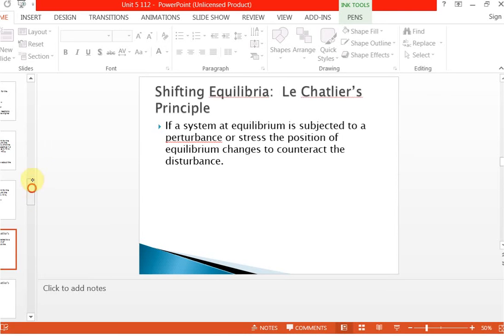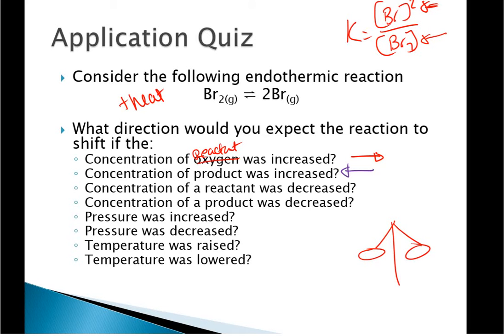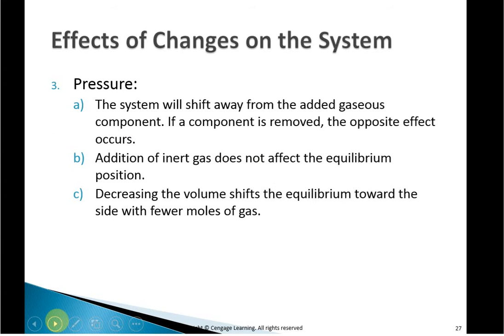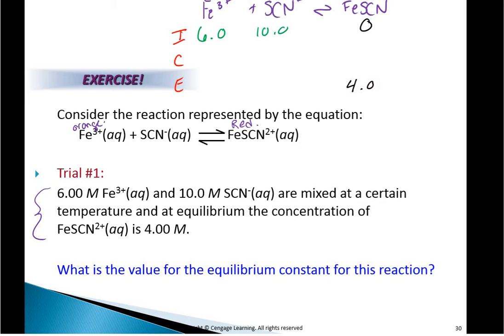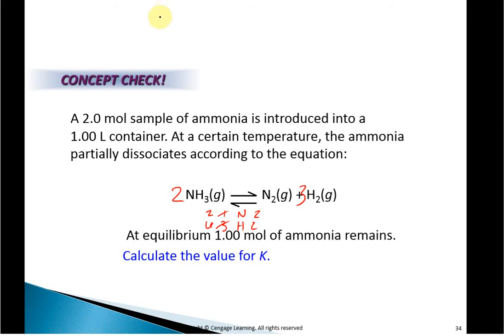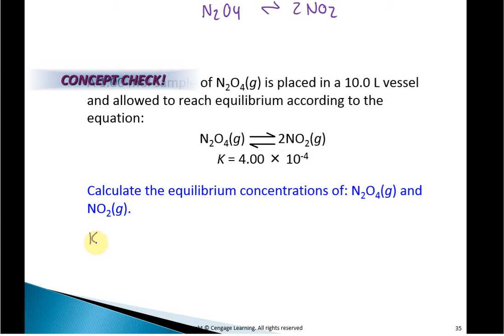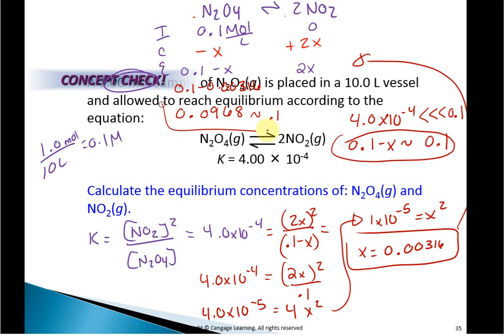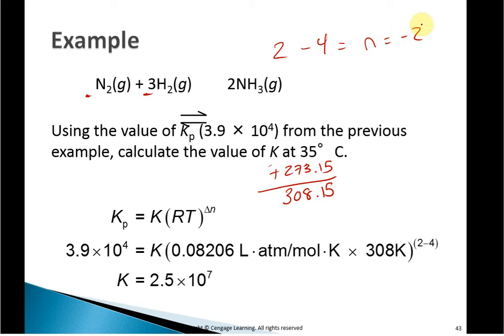equilibrium part 2